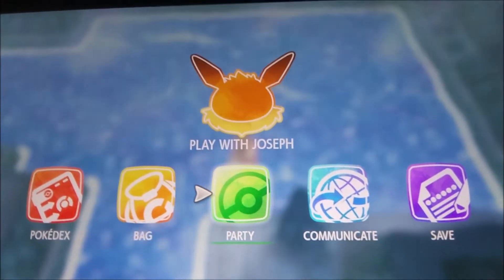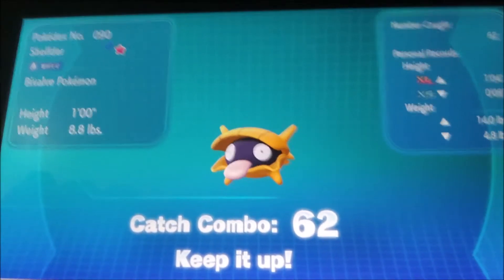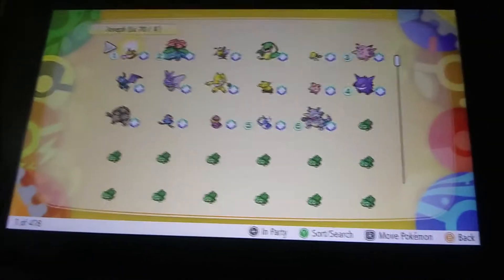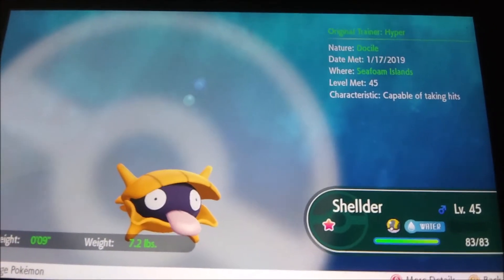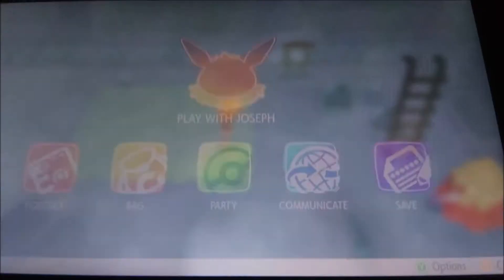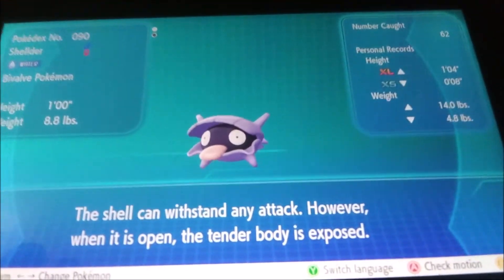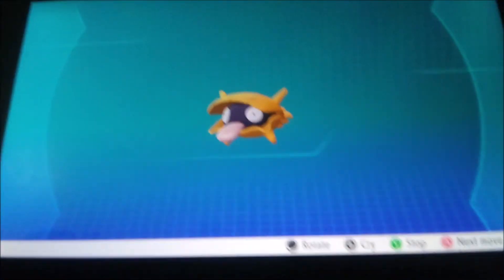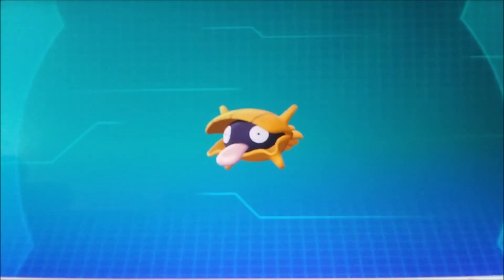SHINY SHELLDER IN POKEMON: LET'S GO PIKACHU AND LET'S GO EEVEE!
THIS  ONE'S AN UNUPLOADED GOODIE WHICH I FORGOT ABOUT-